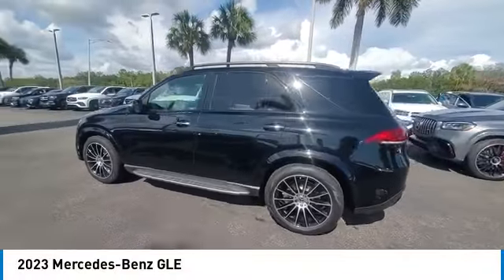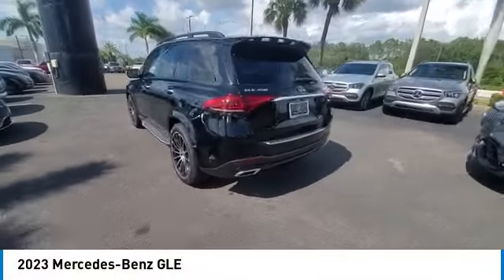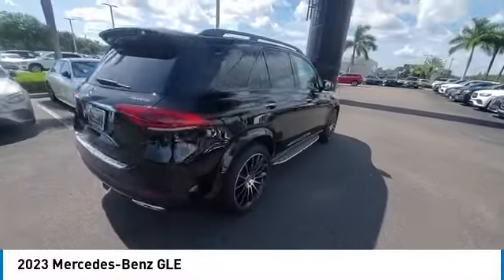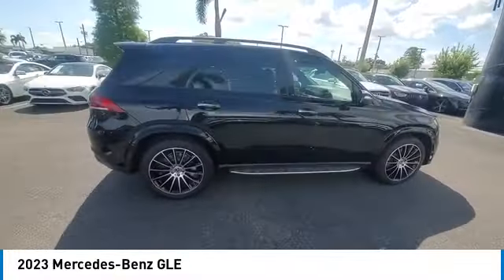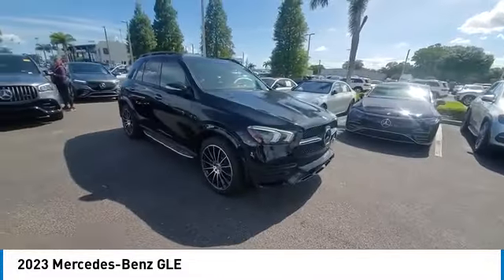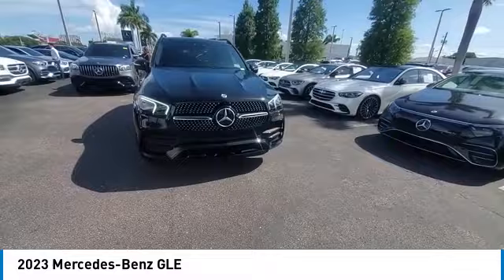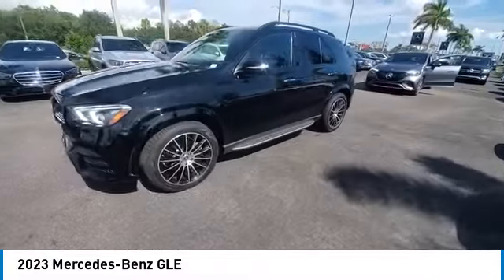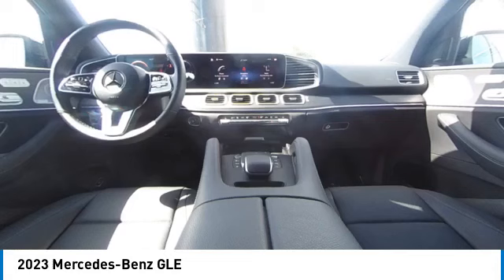2023 Mercedes-Benz GLE CMTL231243